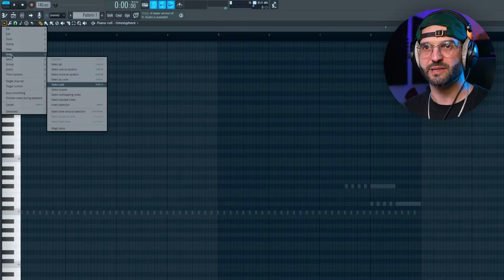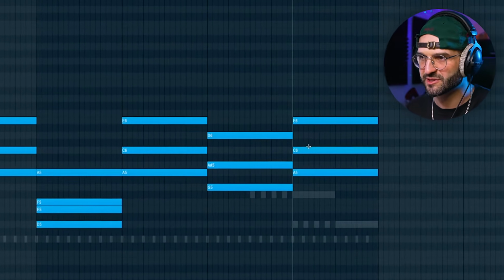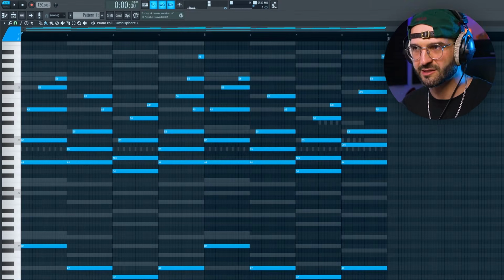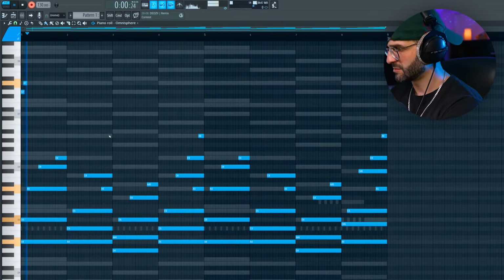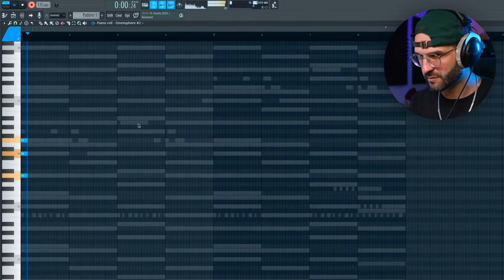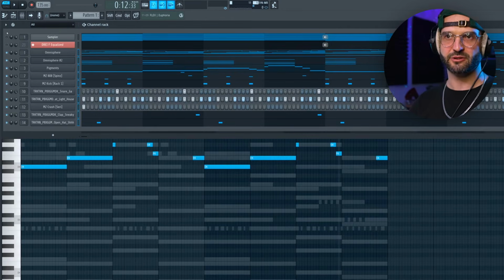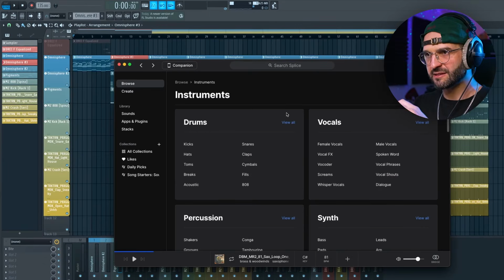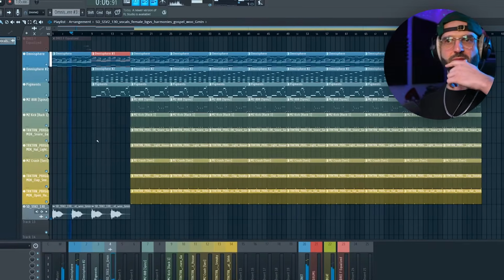How to Make Emotional Beats That People FEEL (FL Studio)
Learn how to create emotional beat and melodies with powerful chord progressions using FL Studio. This Fl Studio piano tutorial explains how to create moving piano chords and build progressions. Dive into music theory to understand how to evoke feeling in your songs, and easily learn how to make chords, progressions and melodie that hit deep! This is how to make emotional and sad melodies.

🎯 Make better melodies using proven patterns.

0:00 Intro
0:14 Building Chord Template
1:57 Main Piano Loop
3:37 Drums
4:44 Strings
5:38 Lead
6:00 Export Patterns
6:45 Texture and Sample
8:04 Structure